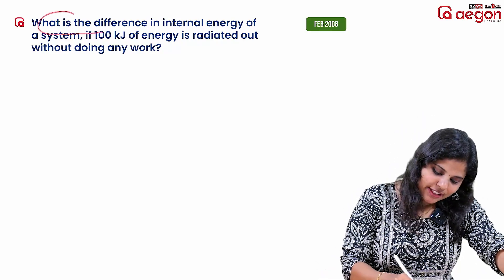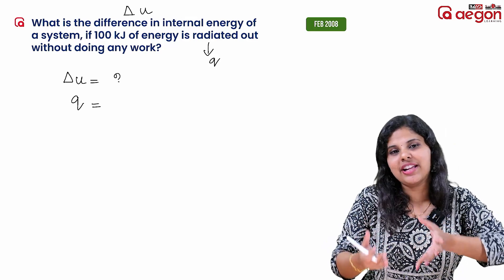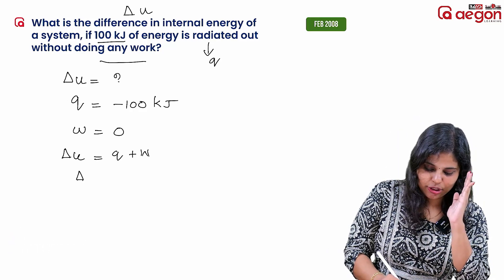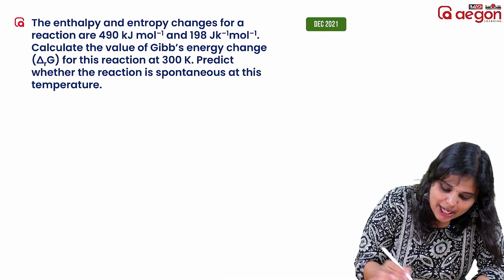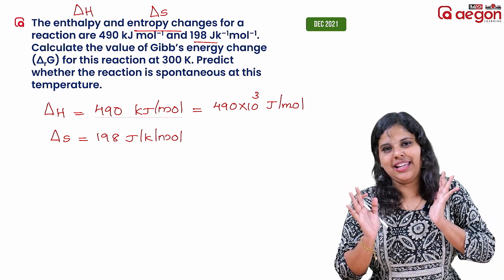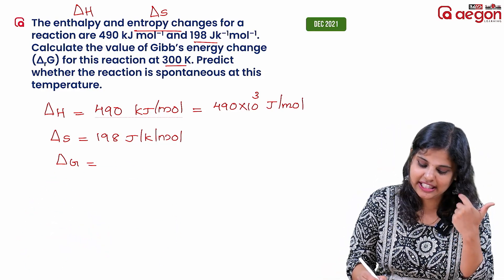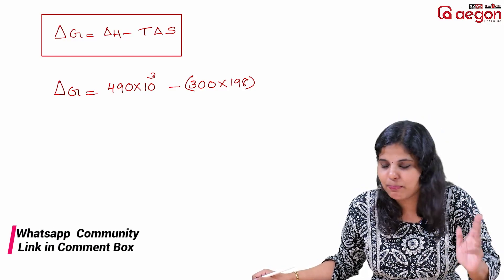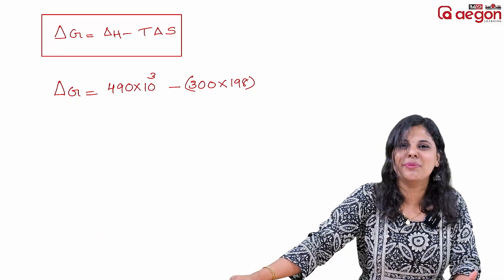THERMODYNAMICS - NUMERICAL PROBLEMS 🤩🔥 | PLUS ONE CHEMISTRY | AEGON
Aegon Plus one